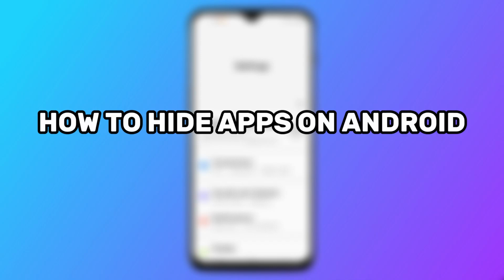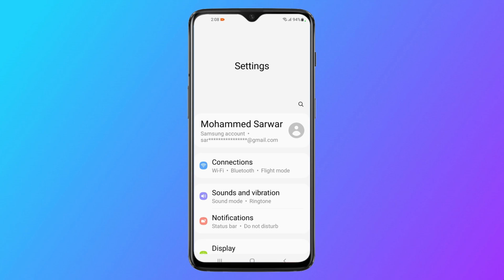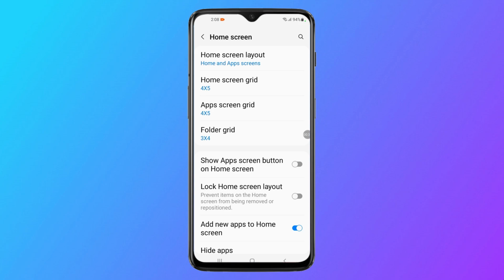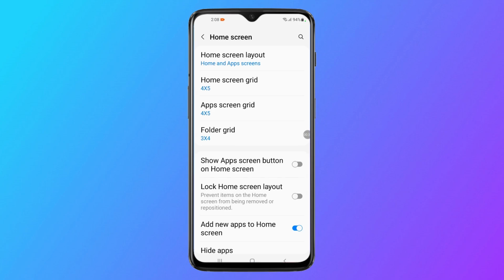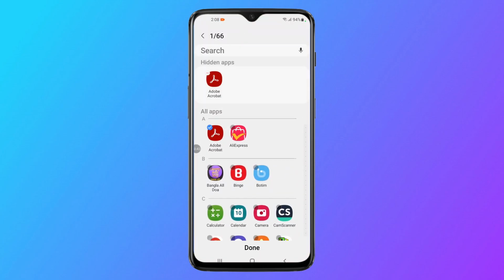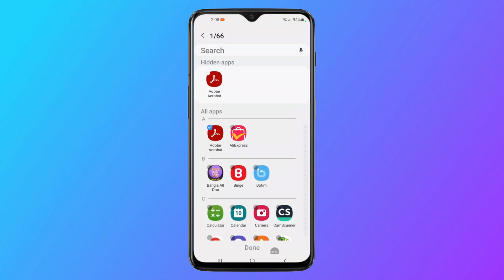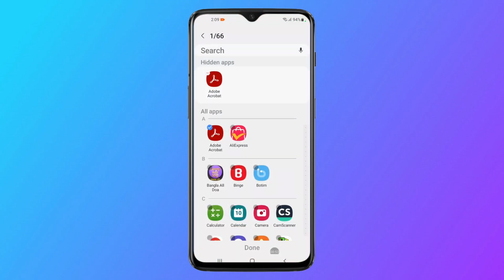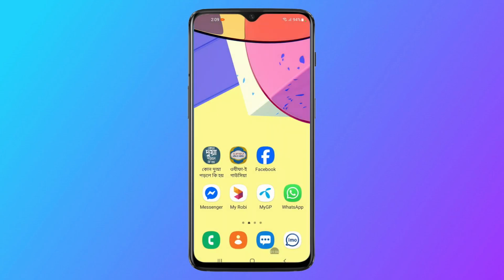How to Hide Apps on Android Samsung (Easy Guide)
Here's a guide on How to Hide Apps on Android Samsung.